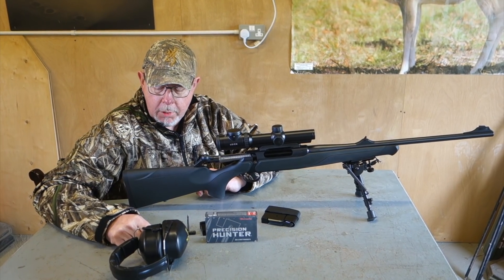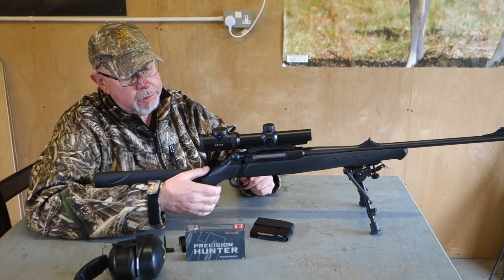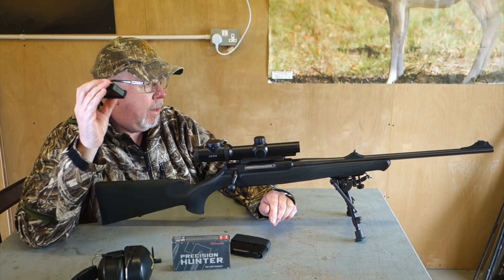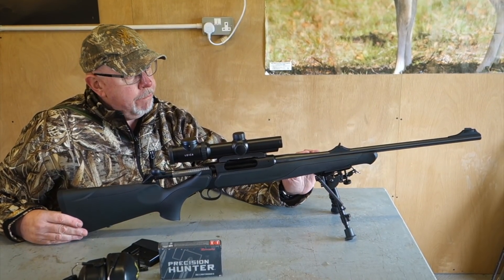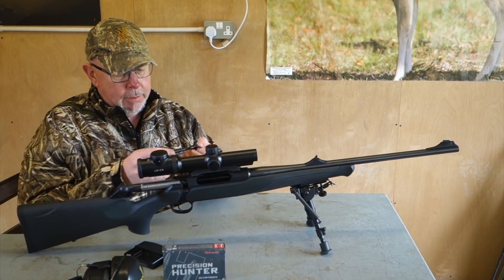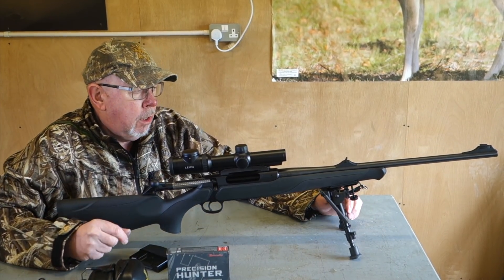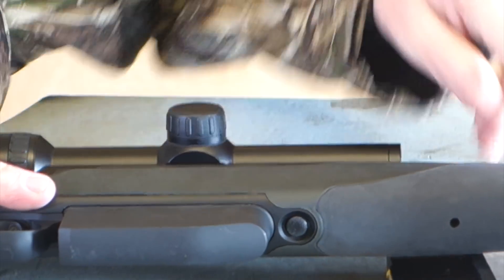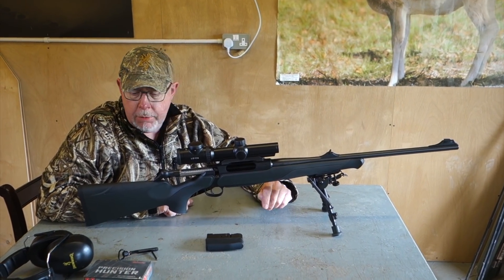Sauer S404 Bolt Action Rifle (part 1)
Peter Moore takes a look at the Sauer S404 and talks about the changes that have been made. See part 2 for the strip down.